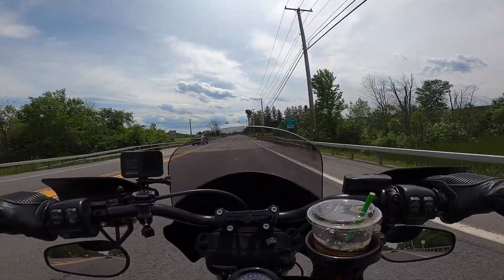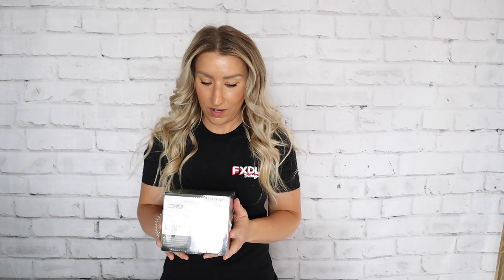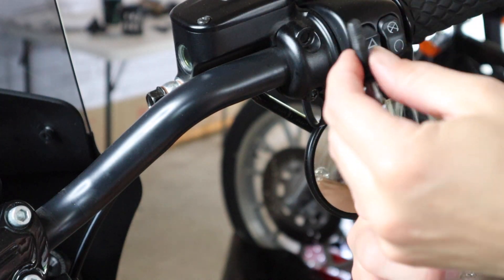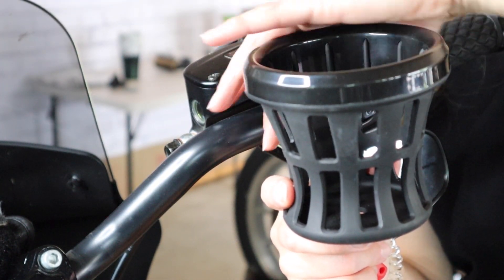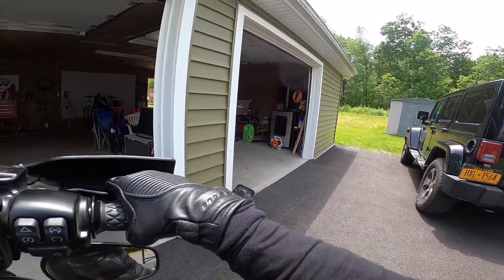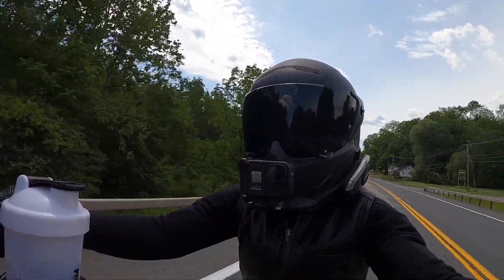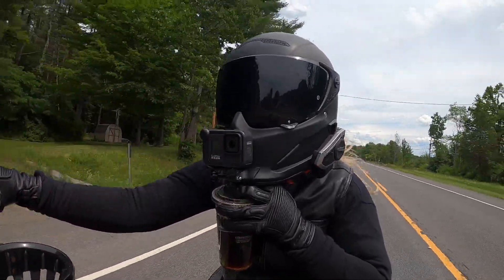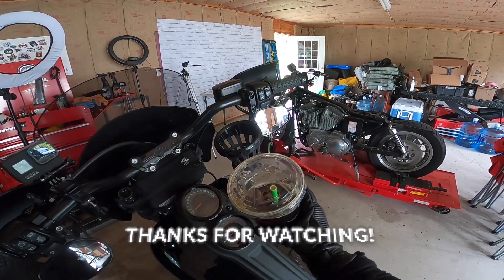BEST CUP DRINK HOLDER for your motorcycle! Install & review on my Harley!!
Install & first ride with my new Ciro Cup Holder!!

INSTA360 ***Get a free carrying case with my link!!! ***

MY BIKE:
2020 Harley-Davidson Low Rider S

RRI SIGZ Front LED turn signals
Smoked Lenses
Bung King Crash Bar
Bung King 8" riser w/ 2" pullback
Crossthread Cycles Pegs (MX style)

GoPro Hero 8
Helmet Mount
Handlebar Mount
Helmet: Ruroc